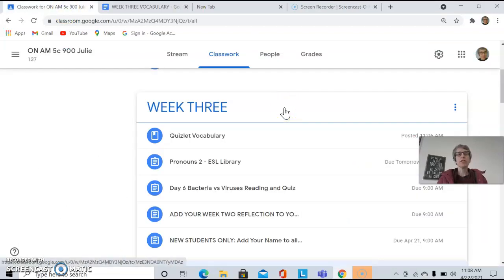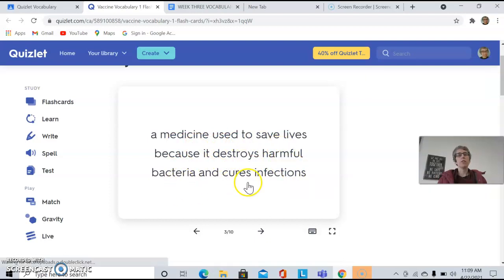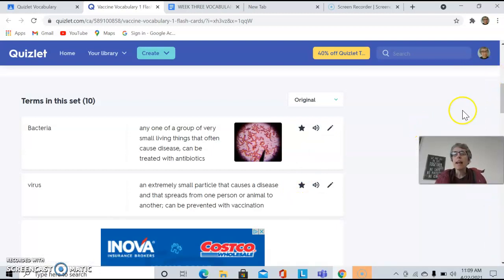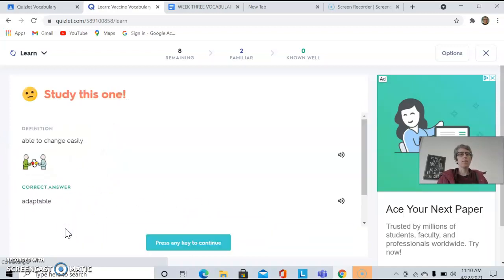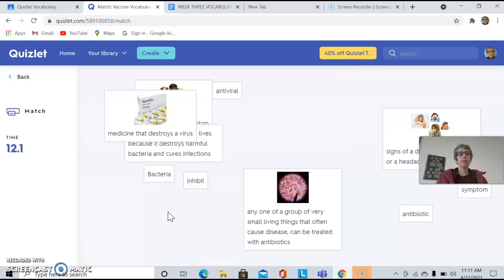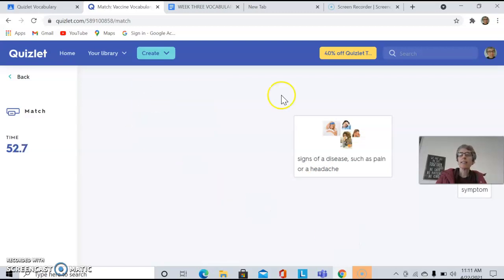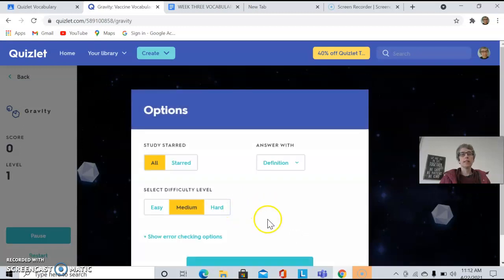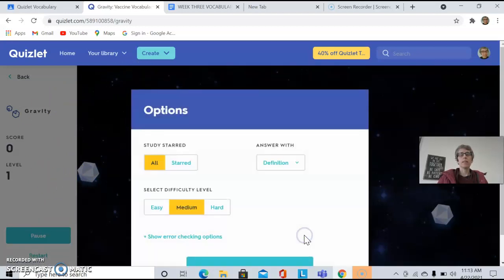#42 - How to Use Quizlet to Practice Your Vocabulary